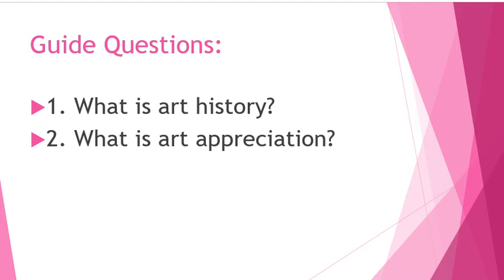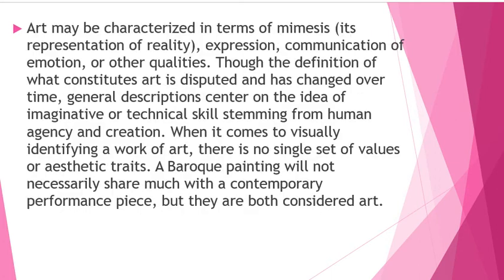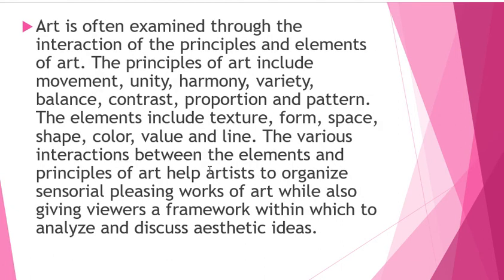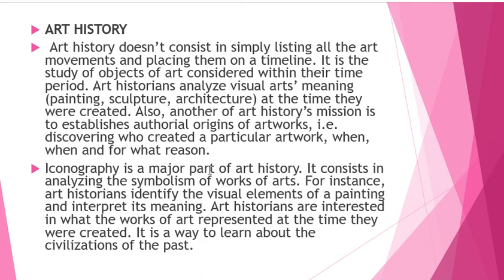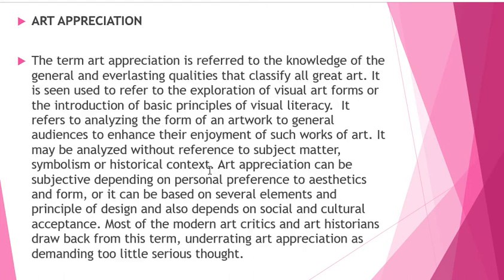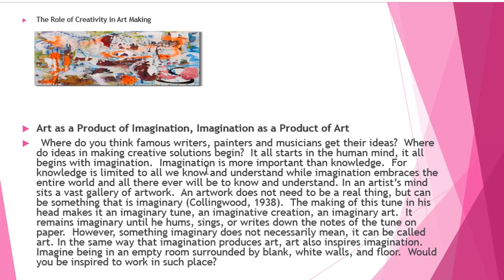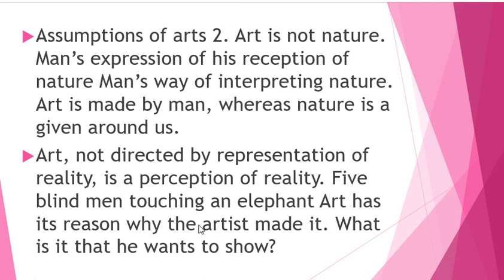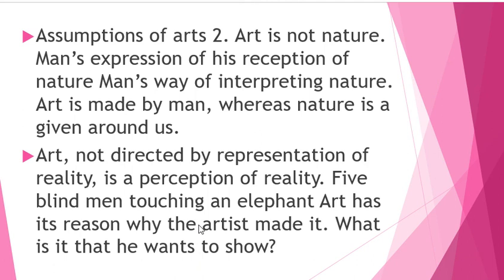art app lesson 1 and 2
The Videos will explain the first and second lesson for art appreciation in summarize form for better learning experiences